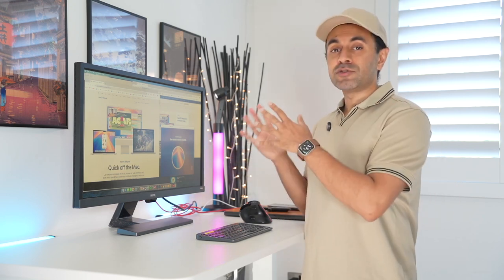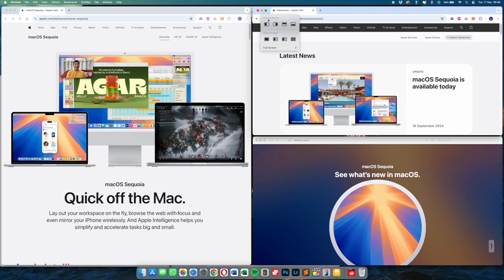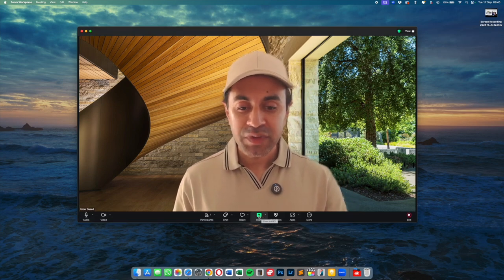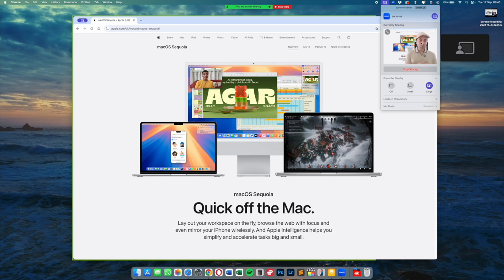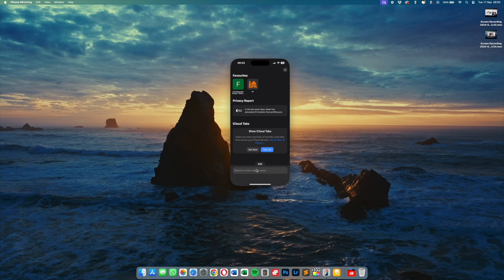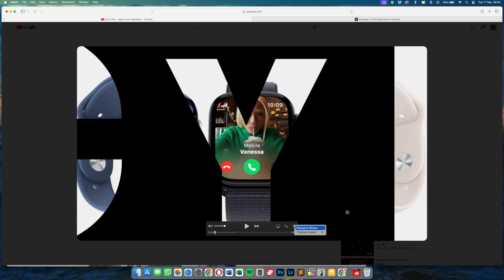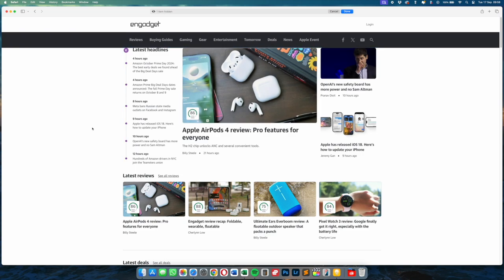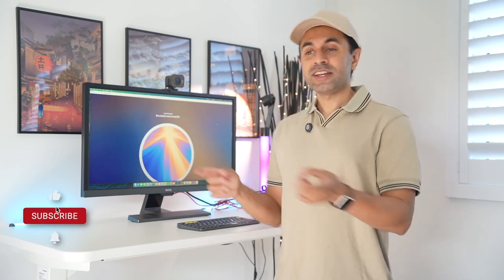Top Features of MacOS Sequoia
MacOS Sequoia - Top 5 Practical Features

MacBook Pro M3
BenQ 32 inch 4K monitor

Video Credits: Trending Reviews